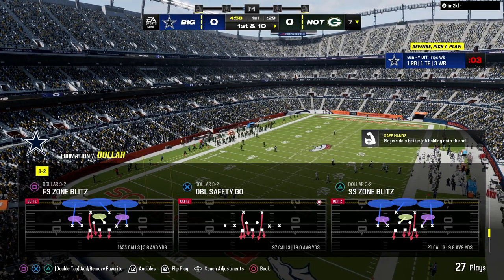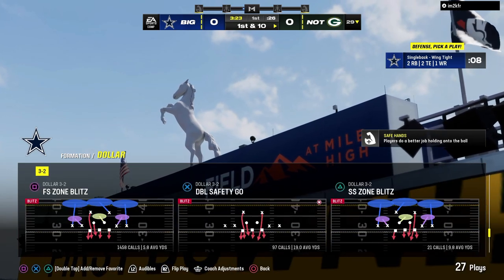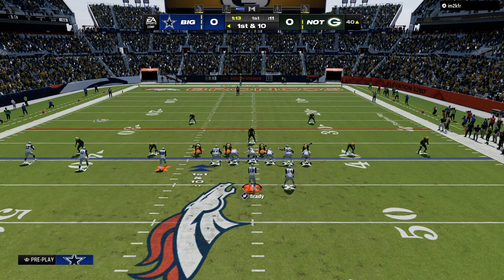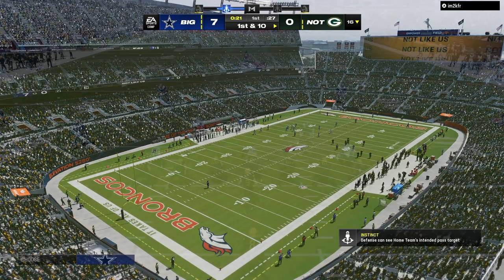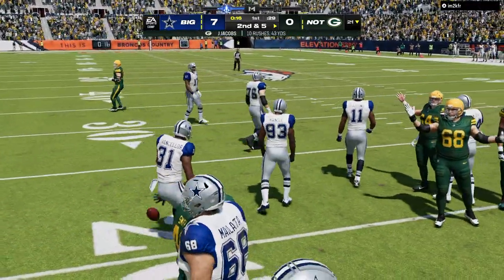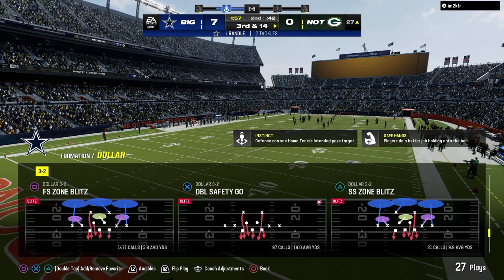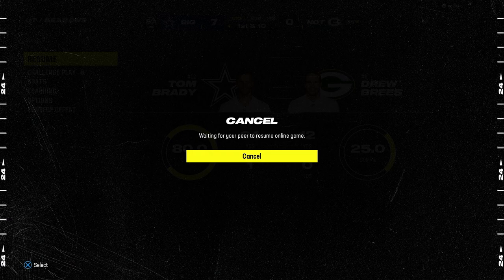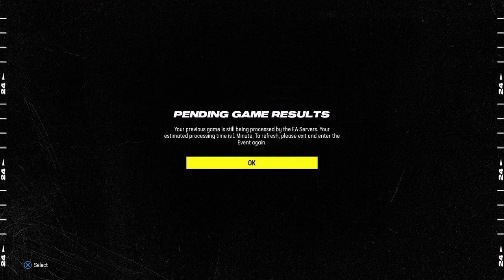Why DOLLAR Is The BEST Defense In Madden